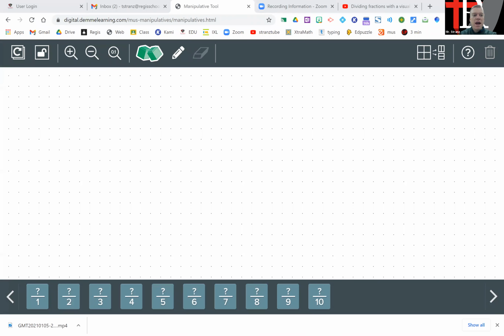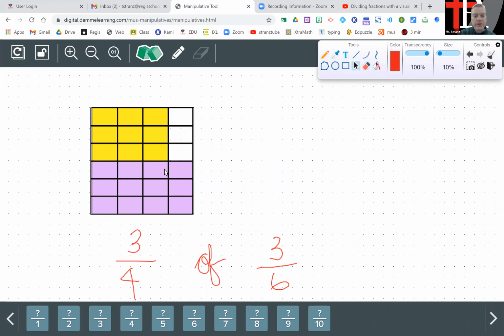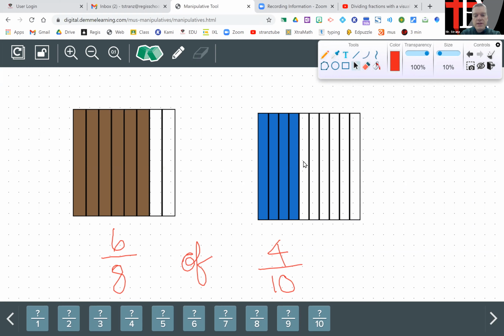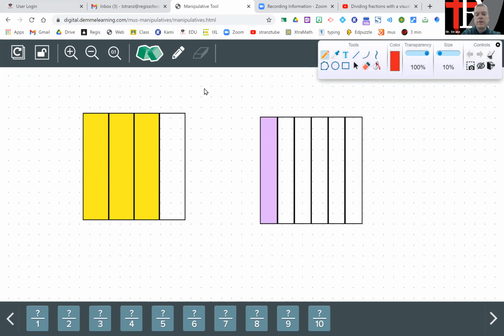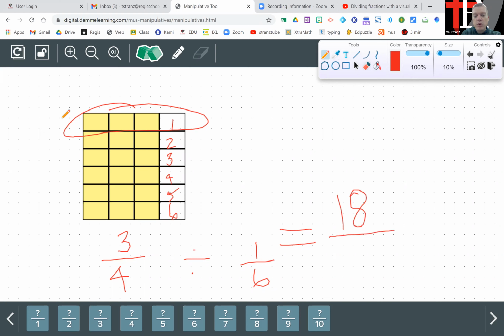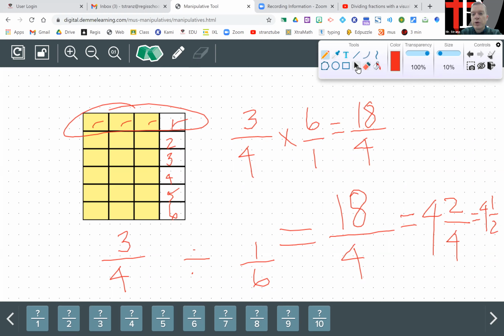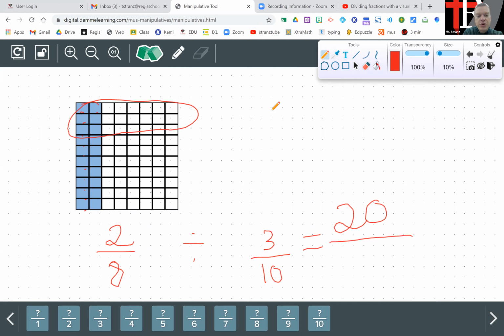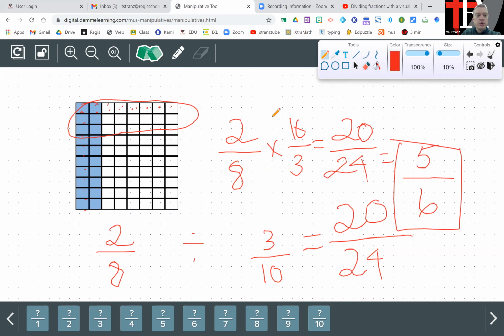Multiplying and dividing fractions with manipulatives